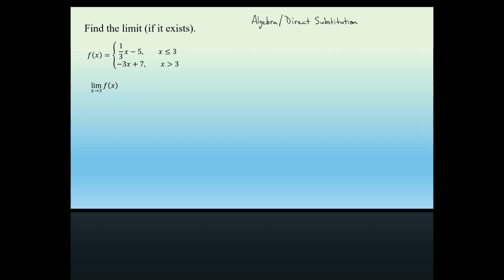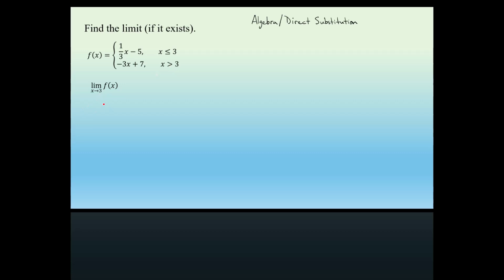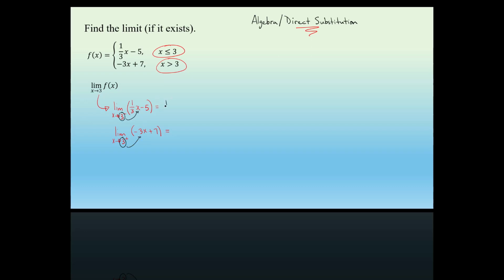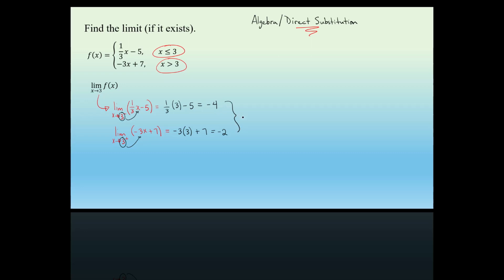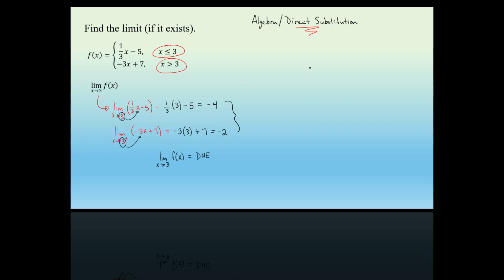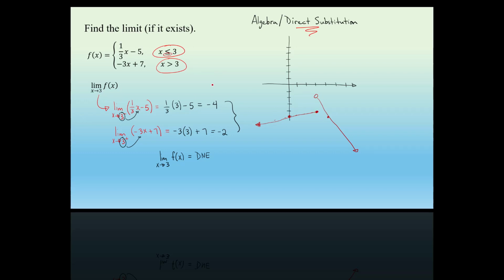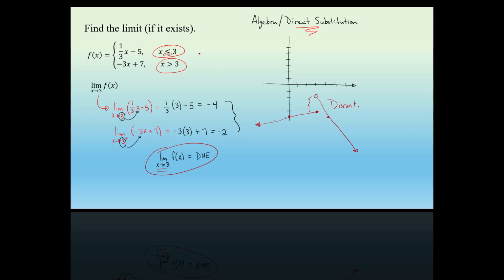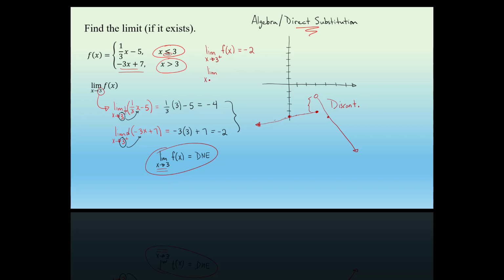Limits: Evaluate limit of Piecewise Function 1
Evaluate limit for piecewise function using left-hand and right-hand limits along with direct substitution.